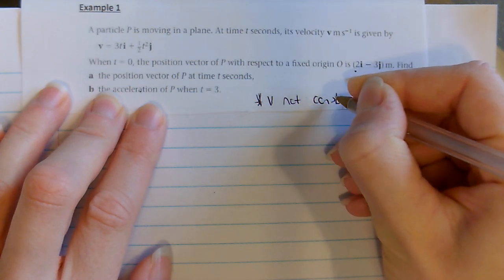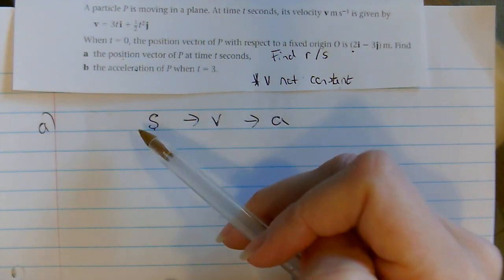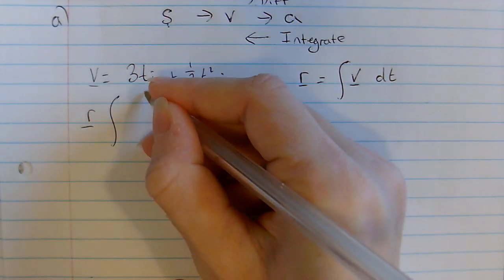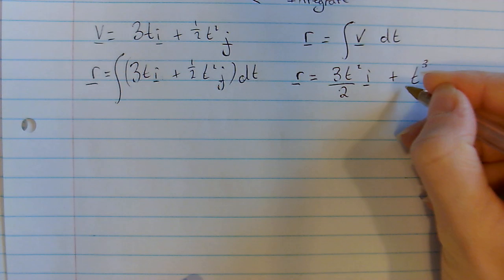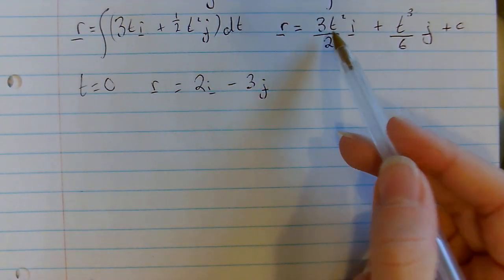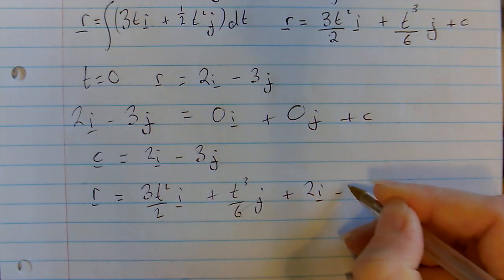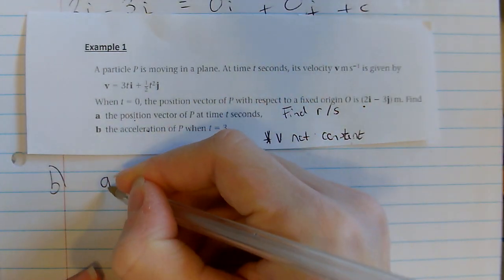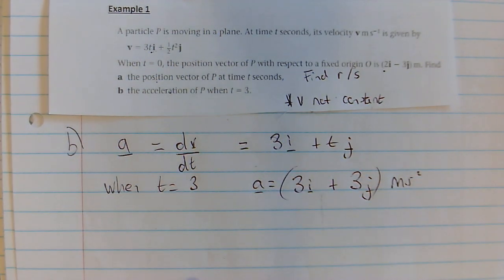Vectors Diff and Integ Example 1